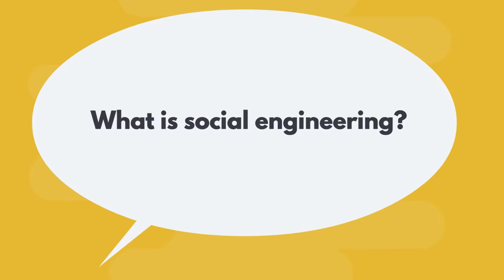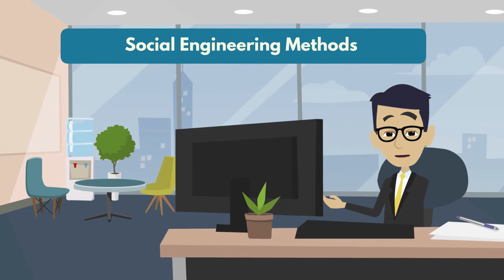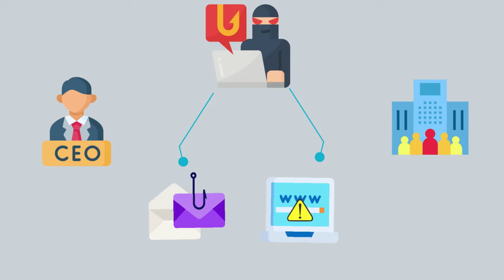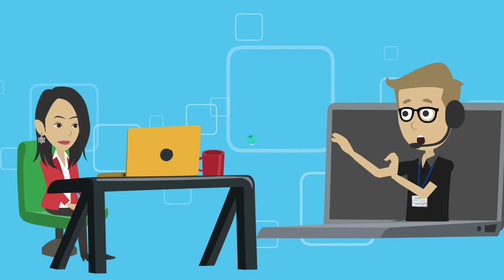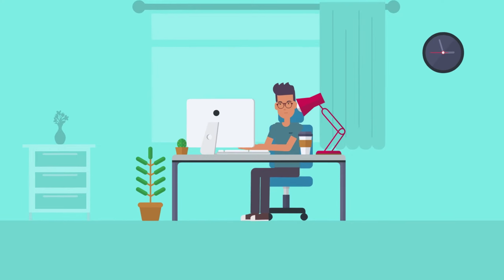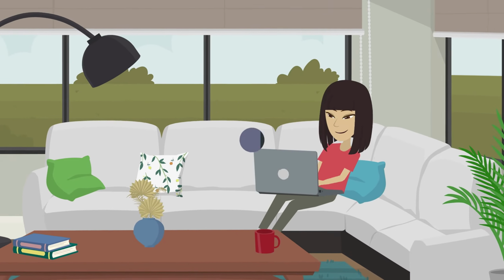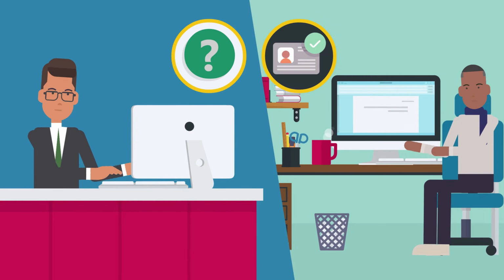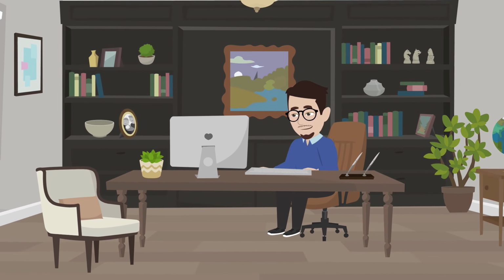What is Social Engineering? Attacks & Techniques Explained (Cybersecurity)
In this video I break down social engineering attacks (phishing, baiting, shoudler surfing, etc) and the methods hackers use to steal our personal data. Social engineering is ranked the number one attack type, and should be taken seriously since majoriy of people have internet connected devices (phone, laptop, etc)

Timestamps:
00:00 Social Engineering Intro
00:45 What is social engineering?
01:40 Social Engineering Methods/Techniques
01:54 Phishing, Examples, How to prevent
03:12 Vishing, Examples, How to prevent
03:48 Baiting, Examples, How to prevent
04:38 Pre texting, Examples, How to prevent
05:15 Shoulder Surfing, Examples, How to prevent
05:45 How to Prevent Social Engineering As A Whole

Social Engineering Attacks & Techniques Explained | Phishing, pretexting. (Cyber security)